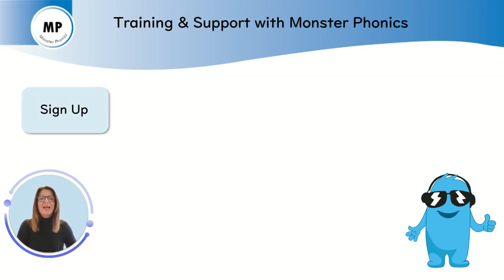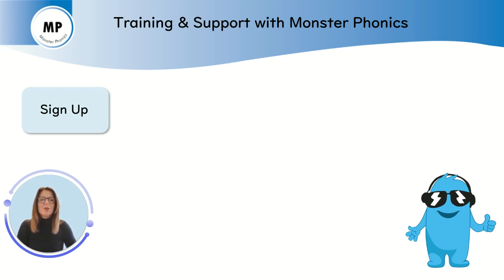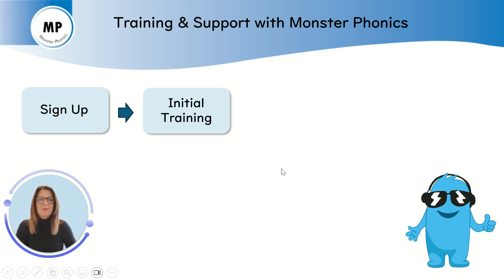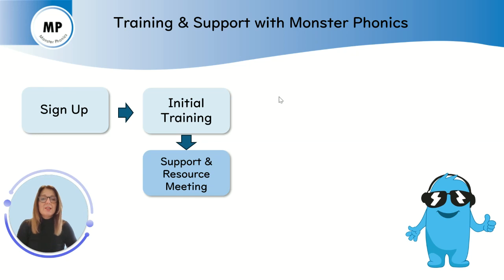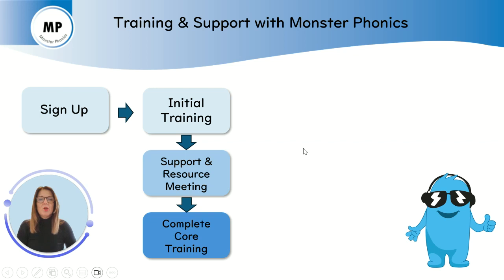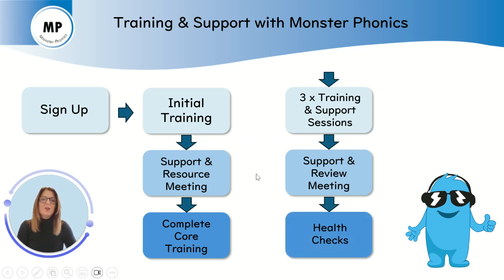Overview of Monster Phonics Training and Support Package 1